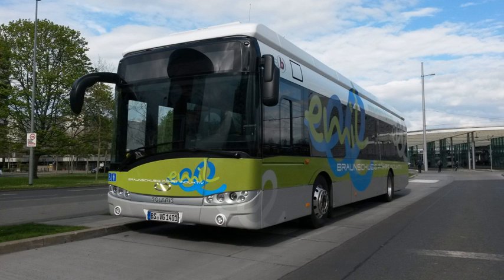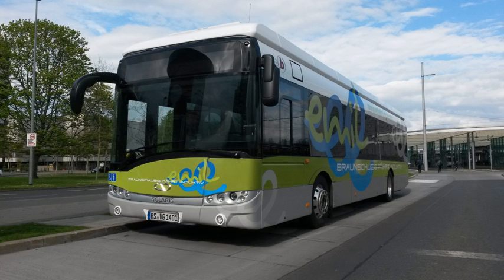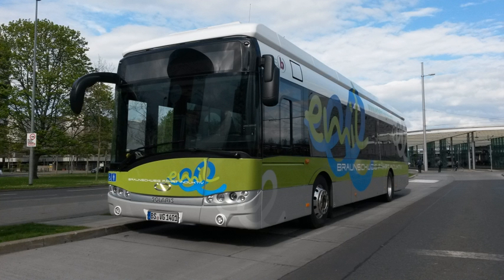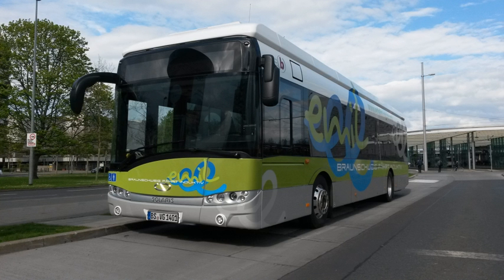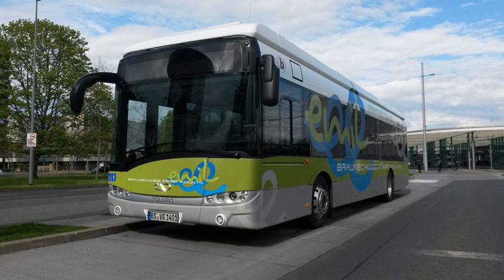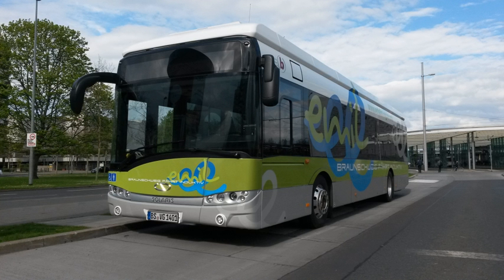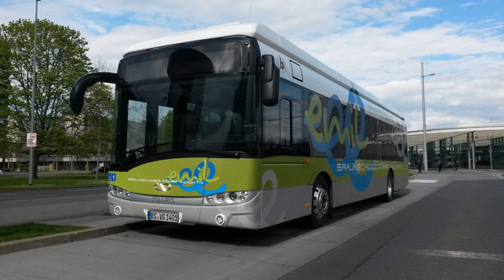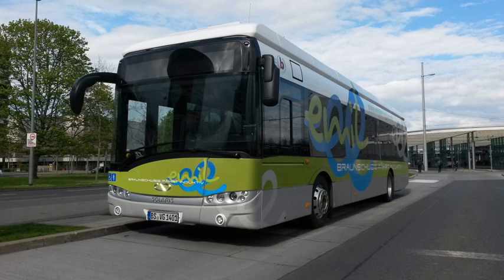Battery electric bus | Wikipedia audio article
00:00:30 1 Advantages
00:01:16 2 Disadvantages
00:02:06 3 History
00:09:38 4 See also

- Socrates

SUMMARY
A battery electric bus is an electric bus that is driven by an electric motor and obtains energy from on-board batteries. Many trolleybuses use batteries as an auxiliary or emergency power source.
Battery buses are equipped for charging with fixed pantographs at bus stops and in the Depot. Supercapacitors can be charged rapidly, reducing the time needed to prepare to resume operation.